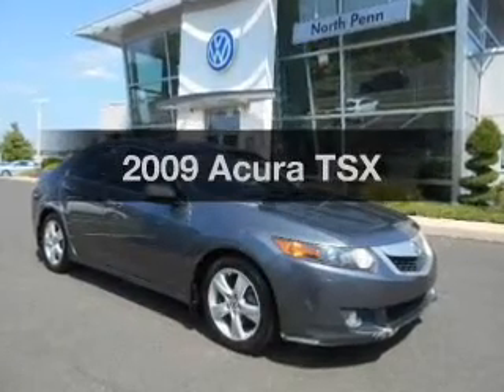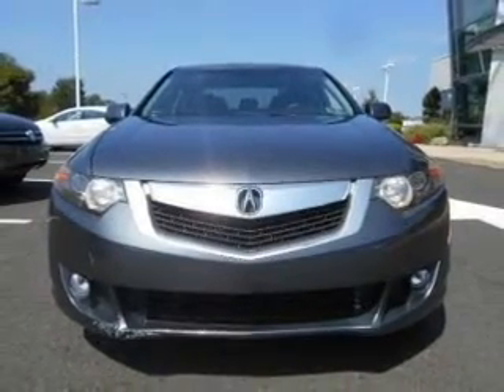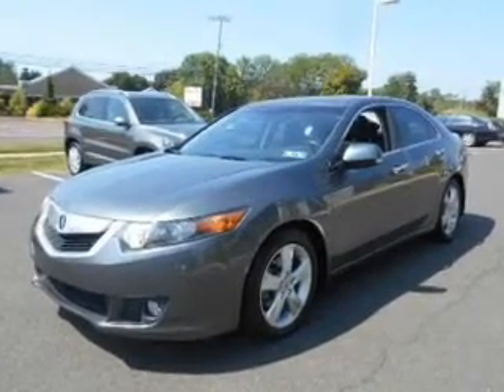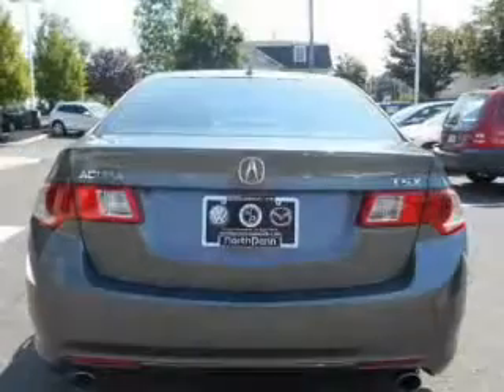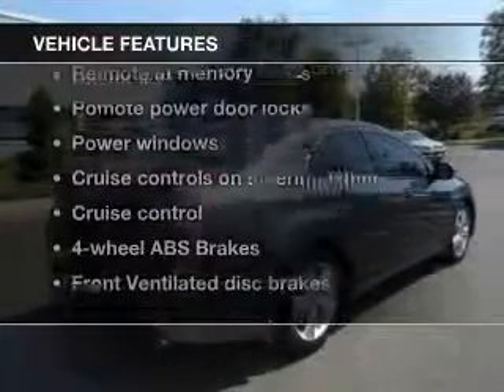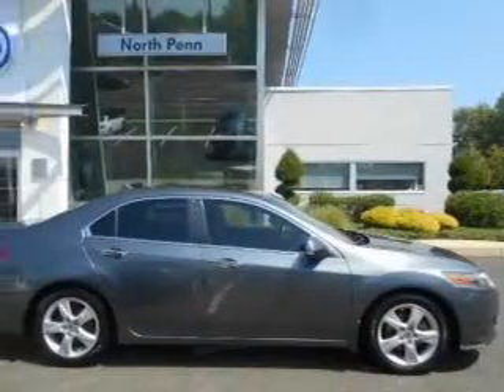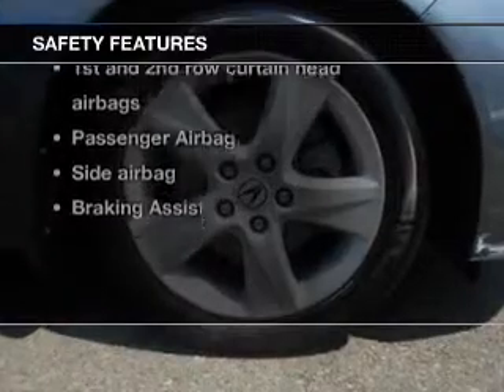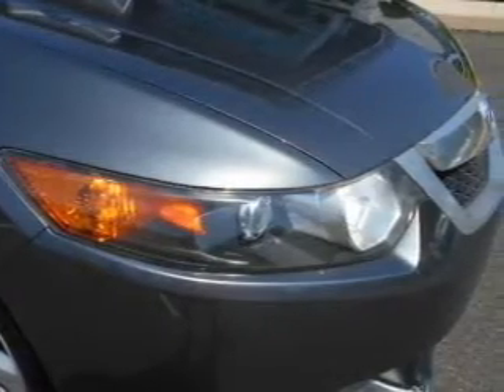2009 Acura TSX - Colmar PA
Year: 2009
Make: Acura
Model: TSX
Trim:
Engine: 2.4 liter inline 4 cylinder 16 valve
Transmission: 6-Speed Manual
Color: Gray
Mileage: 83617
Address:
165-181 Bethlehem Pike